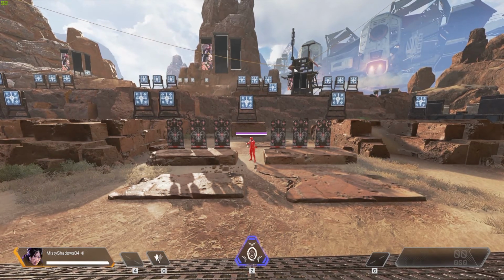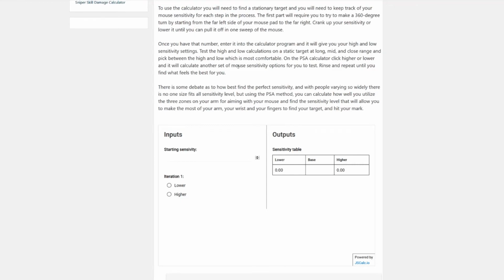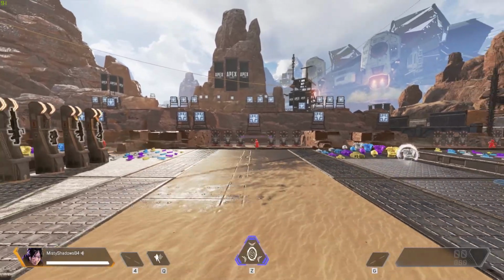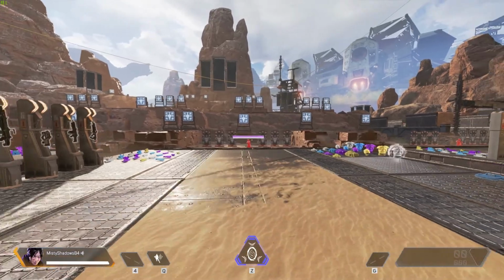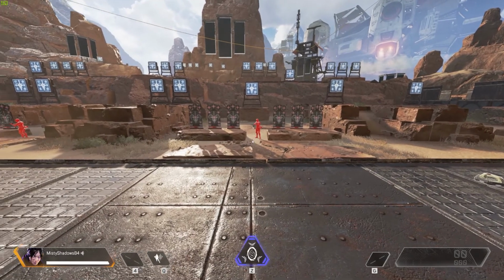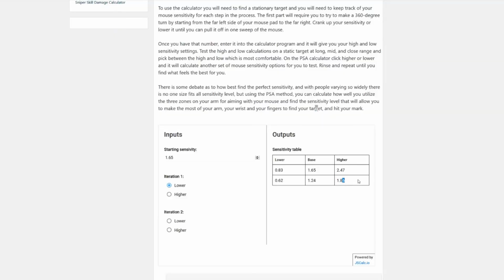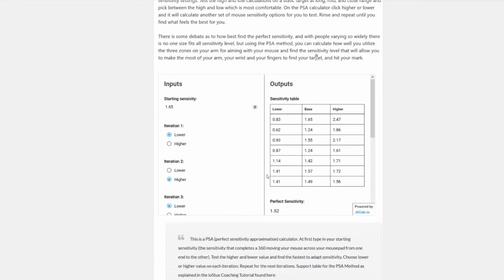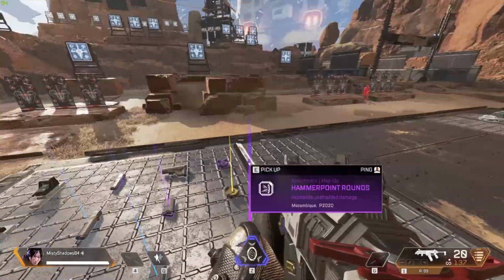FINDING YOUR PERFECT SENSITIVITY | HOW TO IMPROVE AT APEX LEGENDS AND OTHER FPS GAMES PART 1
The first video in a series on improving at Apex Legends and other FPS games.
This video shows how to find the right mouse sensitivity for you!

This is the second video I ever put together,  sorry for the quality.
I also want to note that a lot of what I said here is in relation to people who use too high of a sensitivity, which seems to be the norm. Some people use too low of a sens, and while this guide should still apply, a lot of what I said in relation to encouraging a lower sens will not.